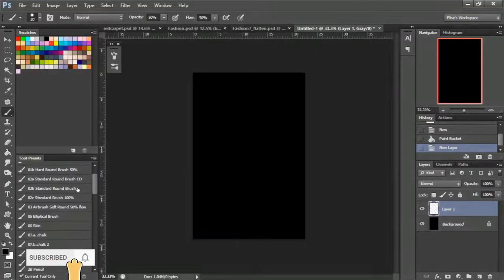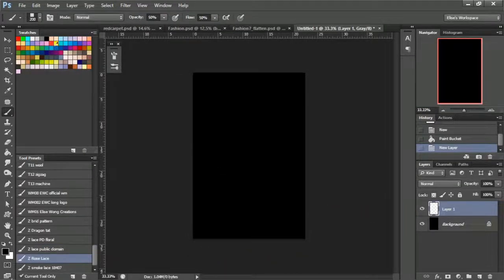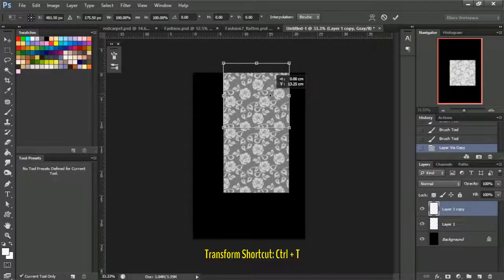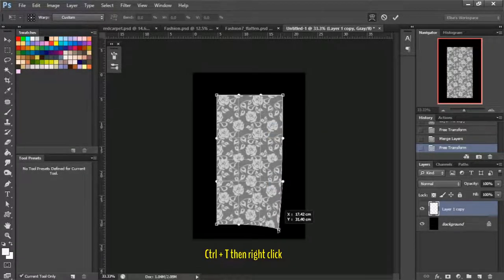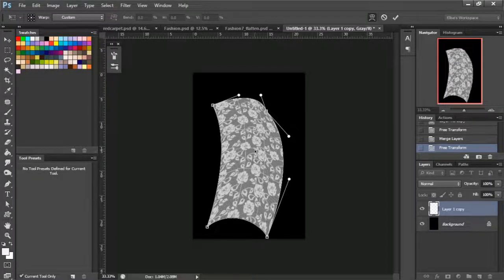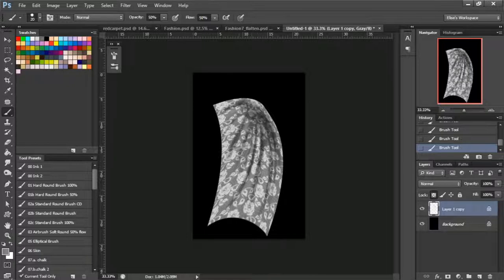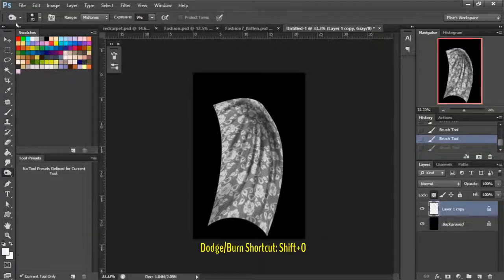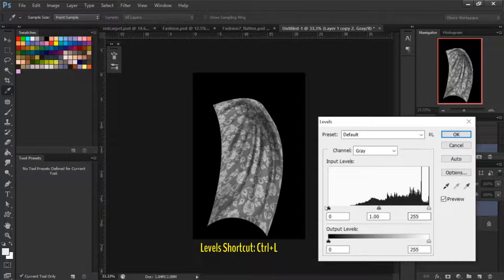[DIGITAL ART TIP] How I Paint Patterned Fabric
This is a little trick I usually do when I want to add pattern to my digital paintings. It's quick and easy. You can find fabric pattern brushes being sold. You can use those to apply it here.

Hope you guys find this helpful.

Videos, tutorials, reference photos I post are free to consume to help support other artists. If you enjoy what I do and would like to support, please pledge over at

Hoping to build a wholesome one where people can hang out and connect